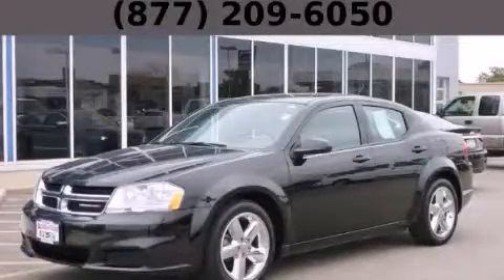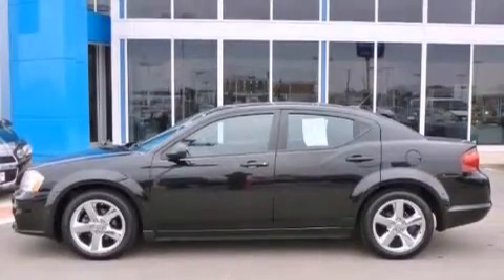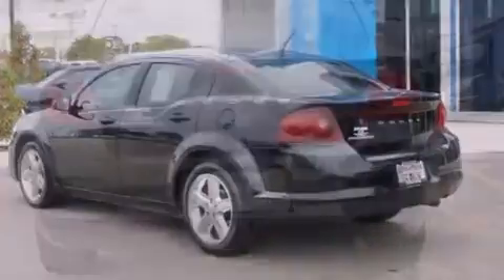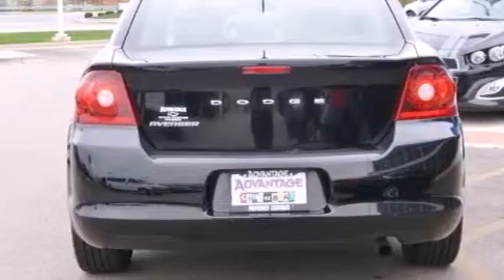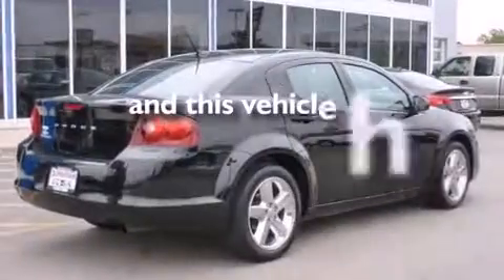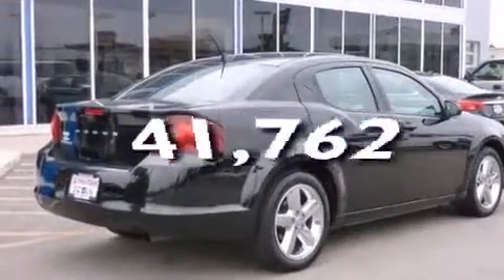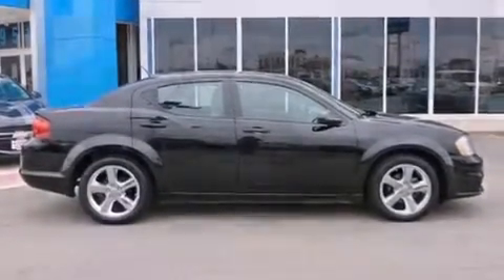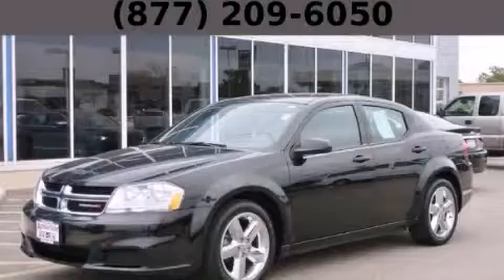2012 Dodge Avenger Chicago IL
Year : 2012
 Make : Dodge
 Model : Avenger
 Trans . : Automatic
 Exterior : Other
 Miles : 41,762
 Interior : Other

 2012 Dodge Avenger Hodgkins IL